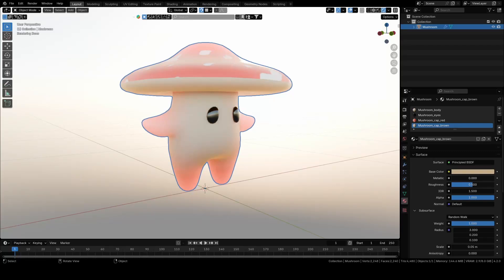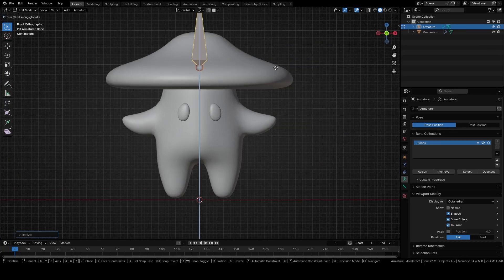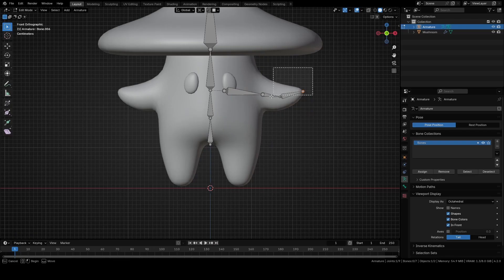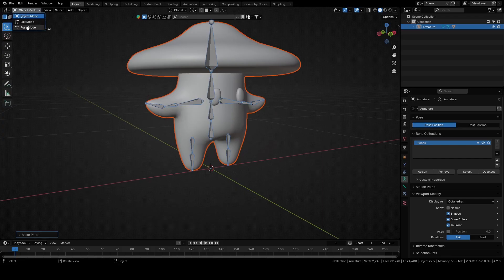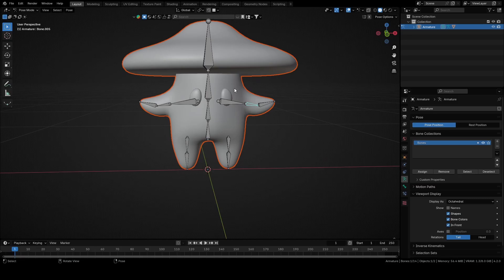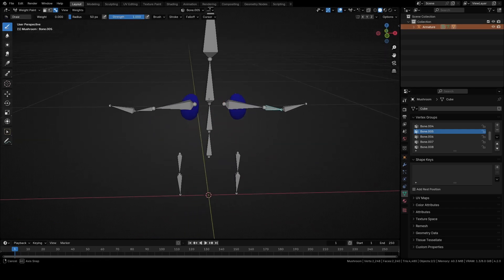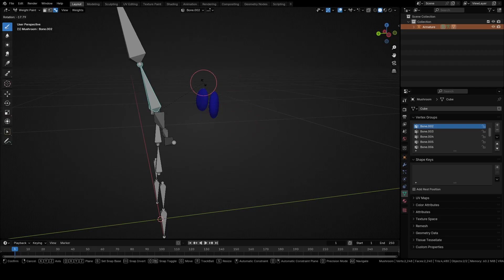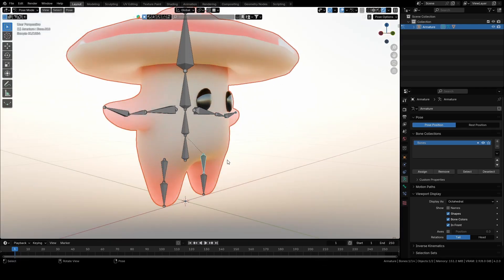EASY rigging of a character in Blender 3D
Rigging a Cute 3D Character in Blender (Easy for Beginners!)

Learn how to rig an adorable 3D mushroom character in Blender—perfect for animations or stylized scenes! This step-by-step tutorial covers armature setup, weight painting, and basic controls to bring this cute mushroom to life. 🍄✨

🔥 In This Video:
Adding the armature
Weight Painting

📌 Perfect For:

Blender beginners
Stylized character artists
3D animation enthusiasts

Want to learn how to model and texture it for less than the price of coffee?